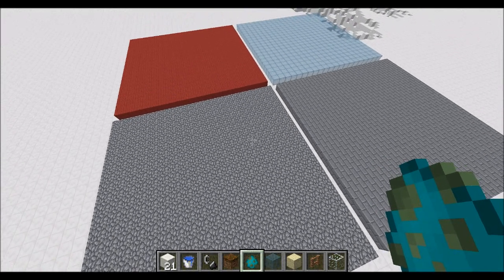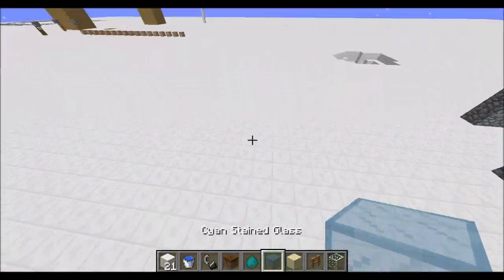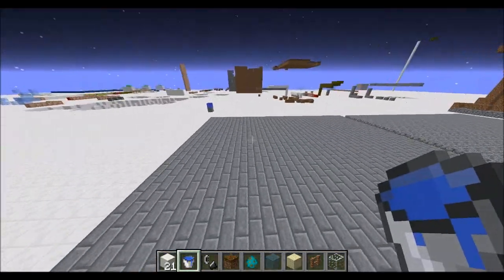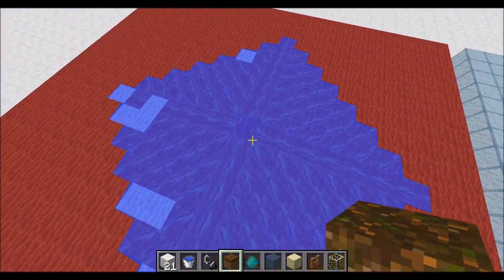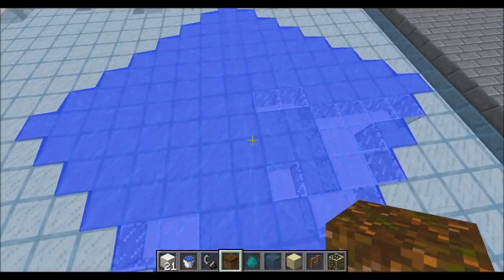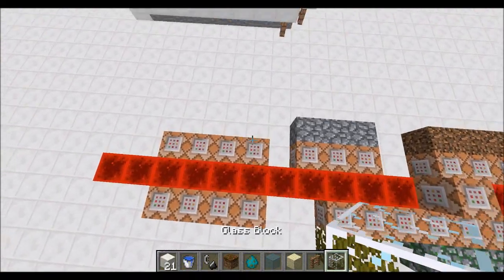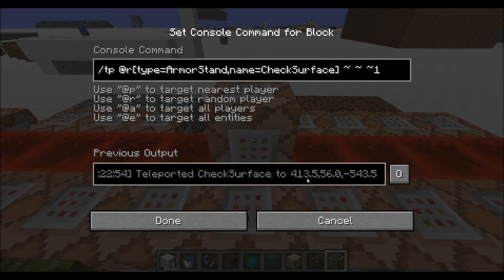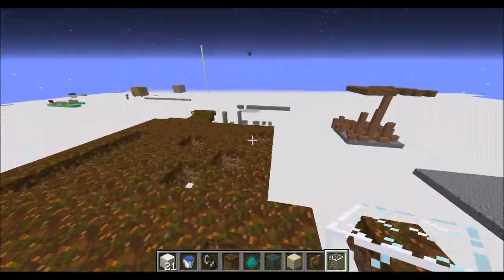Concepts - Water Erosion [Old Video]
♚ TheRedstoneScientist suggested water physics on blocks. So I delivered! :D

♦ Resources ♦